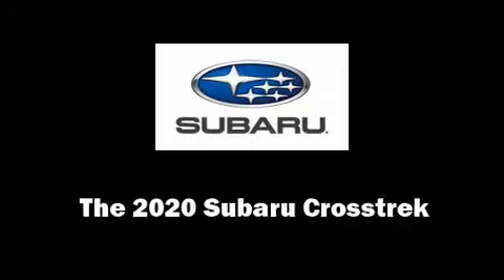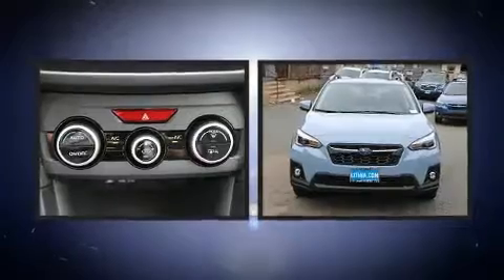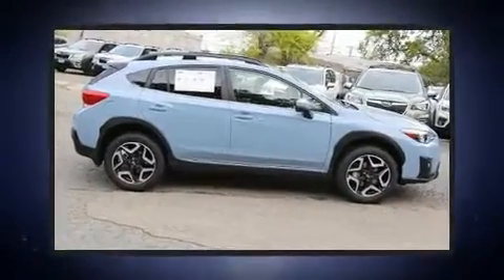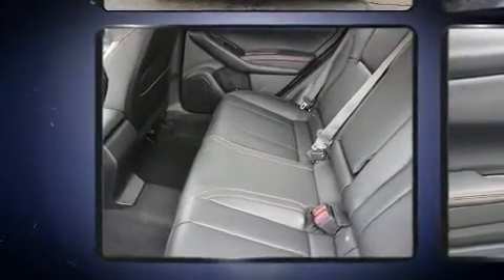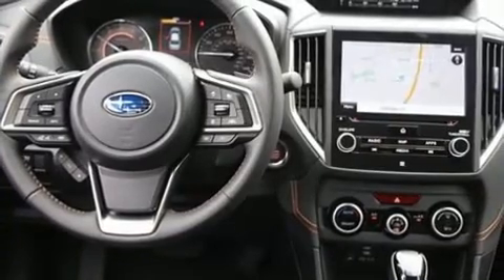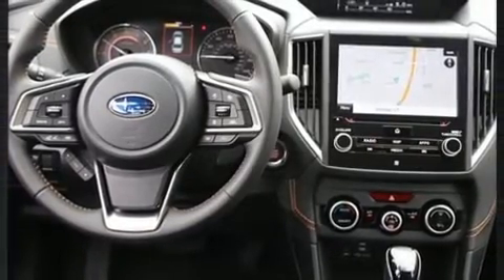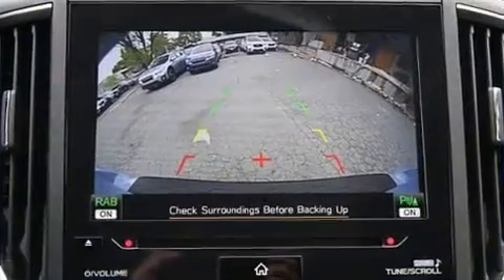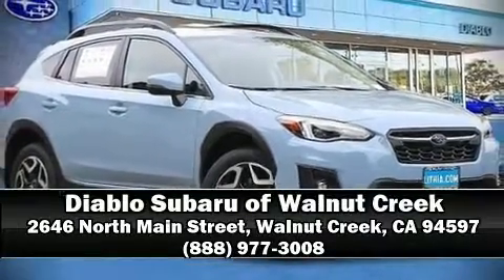2020 Subaru Crosstrek Limited in Walnut Creek, CA 94597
Climb inside the 2020 Subaru XV Crosstrek. Under the hood you'll find a 4 cylinder engine with more than 150 horsepower, and for added security, dynamic Stability Control supplements the drivetrain. Subaru prioritized fit and finish as evidenced by: variably intermittent wipers, adjustable headrests in all seating positions, automatic dimming door mirrors, heated seats, power door mirrors and heated door mirrors, remote keyless entry, and a split folding rear seat. Features such as automatic climate control and leather upholstery prove that economical transportation does not need to be sparsely equipped. For drivers who enjoy the natural environment, a power moon roof allows an infusion of fresh air. Subaru also prioritized safety and security with features such as: head curtain airbags, front side impact airbags, traction control, brake assist, a panic alarm, an emergency communication system, and 4 wheel disc brakes with ABS. Adaptive cruise control maintains a pre set distance behind the car ahead of you, simplifying highway driving and enhancing safety. Our experienced sales staff is eager to share its knowledge and enthusiasm with you. We'd be happy to answer any questions that you may have.